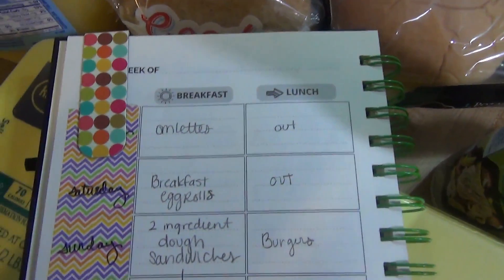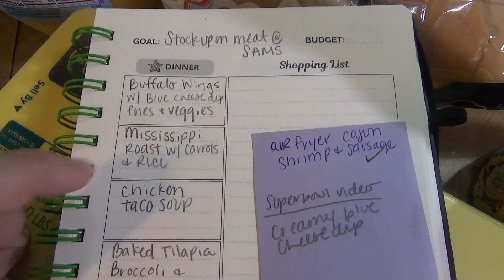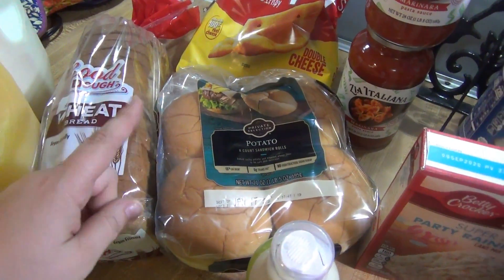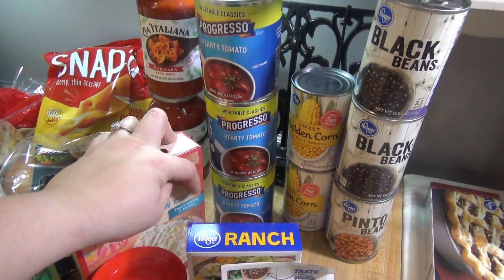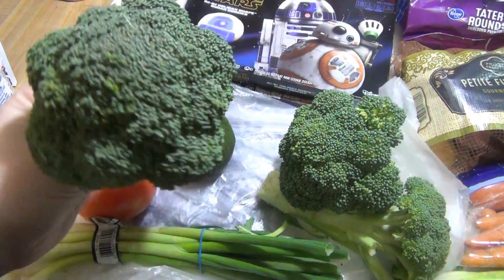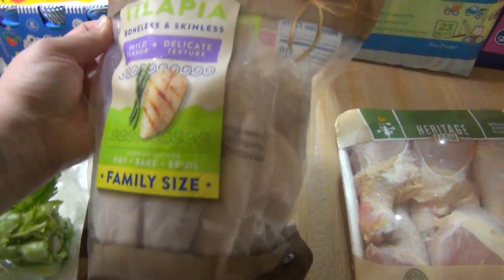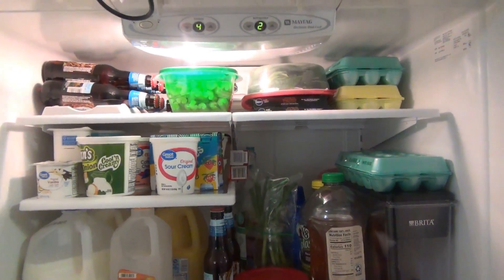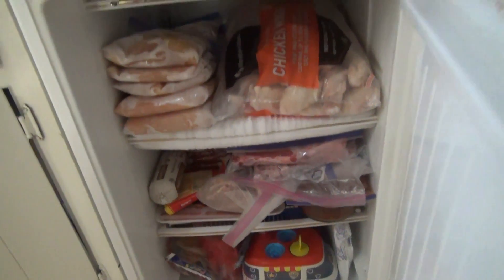Kroger Grocery Haul & Meal Plan